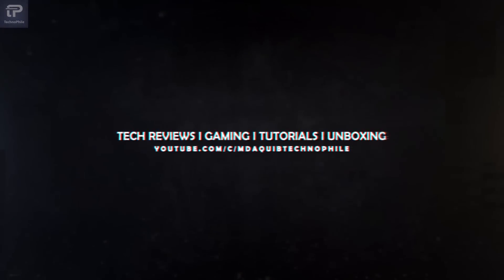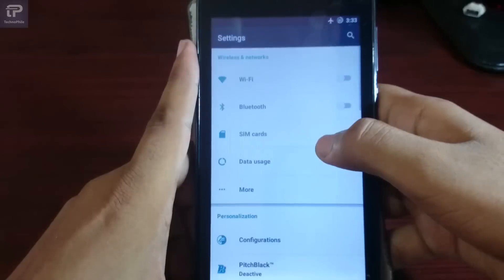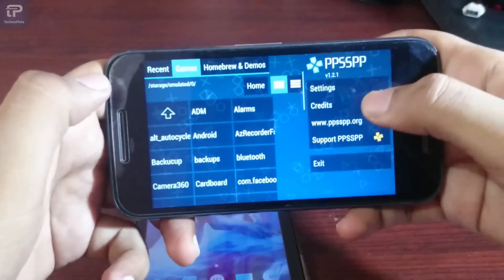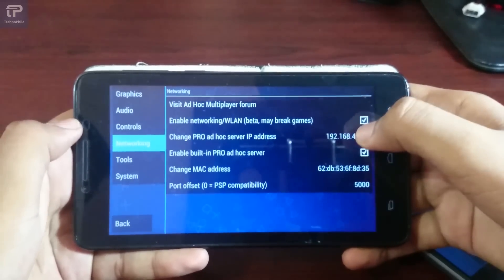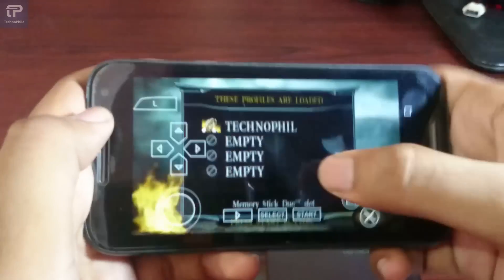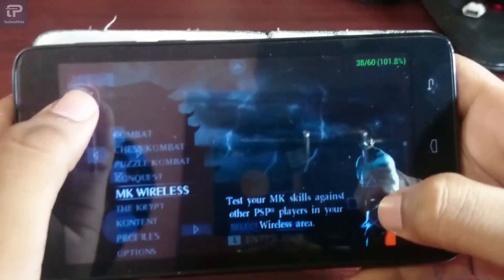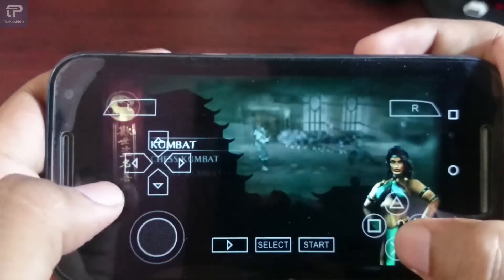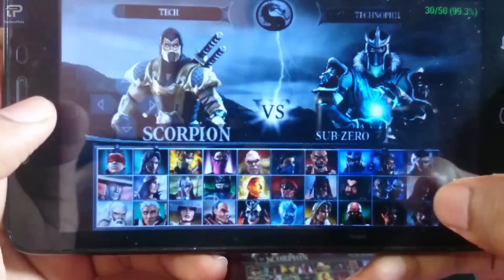How to play any multiplayer psp games in android (Mortal kombat unchained) 2016 [Tutorial]